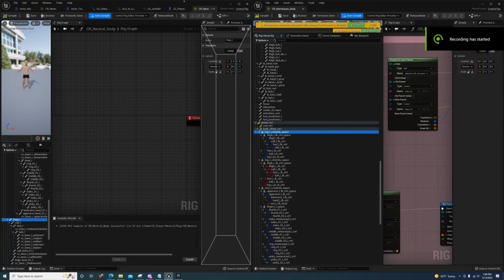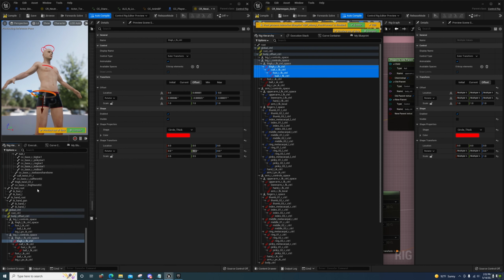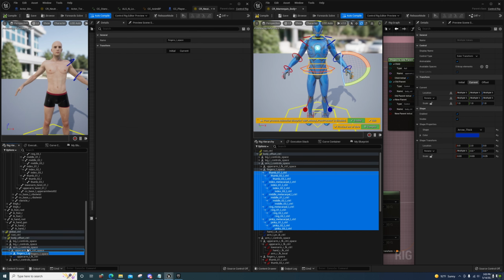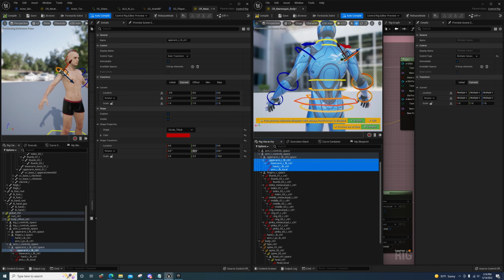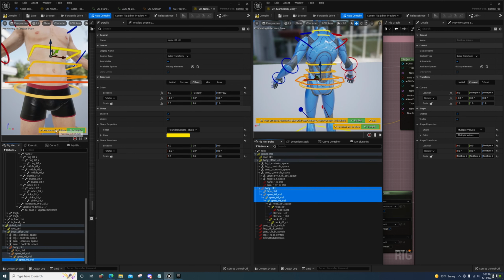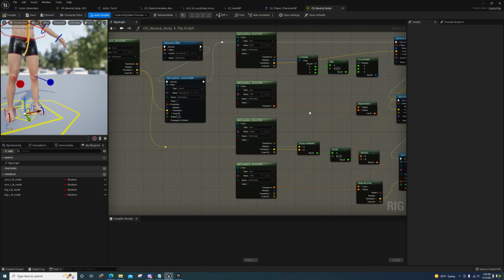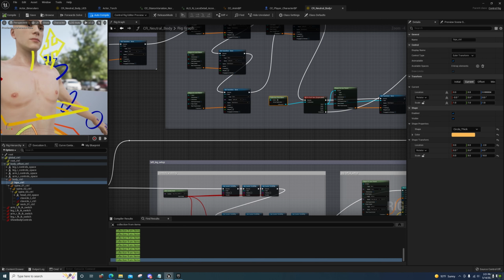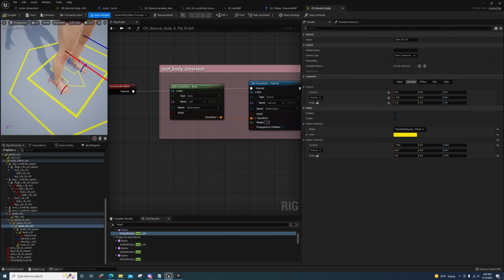Unreal Engine 5 - Setting Up Lyra Body Control Rig On Custom Char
0:00 Intro
0:36 Setting Up Heirarchy
53:58 Copying Solver Logic